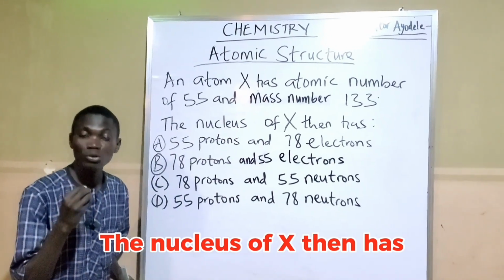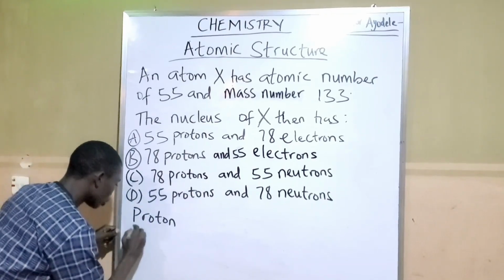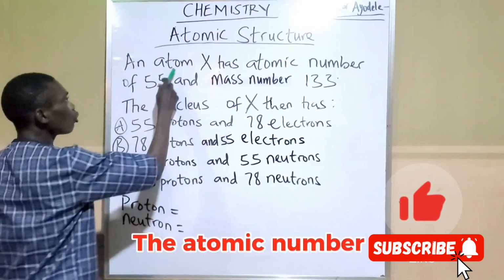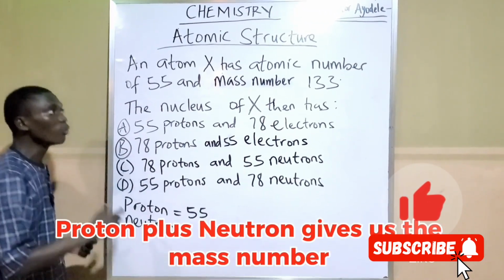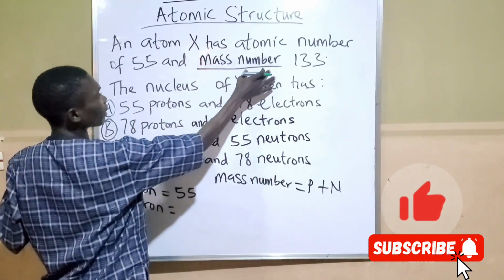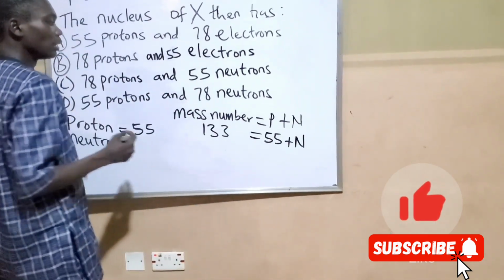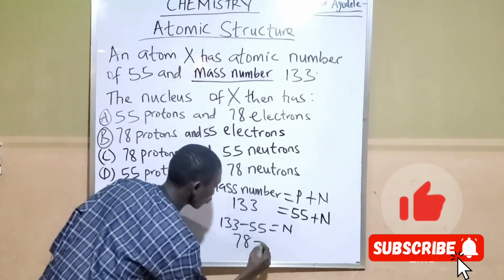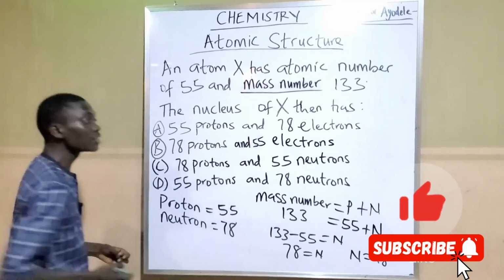Atomic Number vs. Mass Number — Solve Questions Fast! | Chemistry Exam Prep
Are you struggling with atomic number and mass number questions in chemistry? In this tutorial, we break down protons, electrons, neutrons, and isotopes — and show how to solve questions step by step. Perfect for WAEC / NECO / JAMB / School exams.

What you’ll learn in this video:
• What is an atomic number, and how can you identify it?
• What is a mass number, and how can we calculate it?
• Protons, electrons, and neutrons explained
• Isotopes and how they affect mass number
• Worked example problems and common tricks to avoid mistakes

Drop a comment if you want a video on electron configuration, periodic trends, or nuclear symbols!

Relevant exam / class: Senior Secondary (SSS 2 / Grade 11),  (WAEC, NECO, JAMB, etc.)